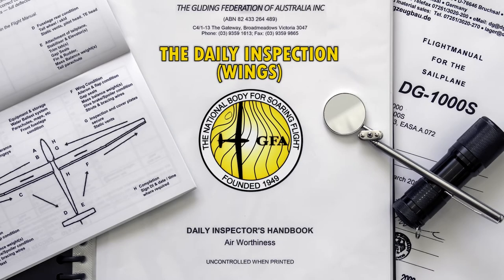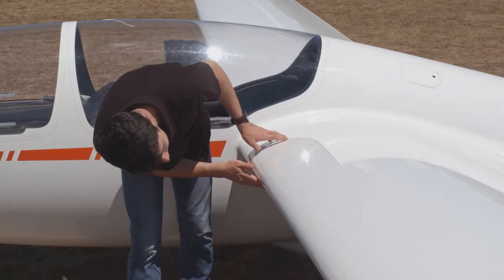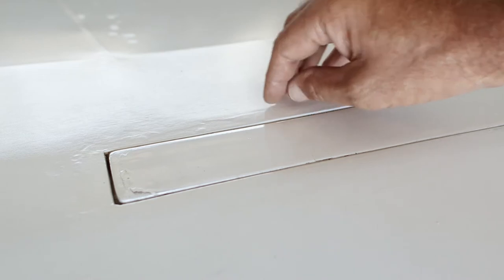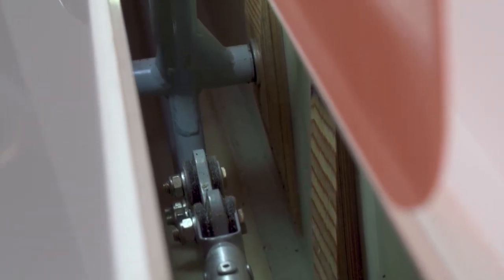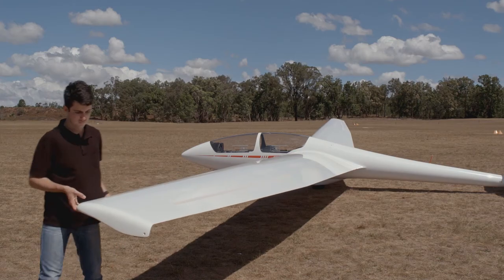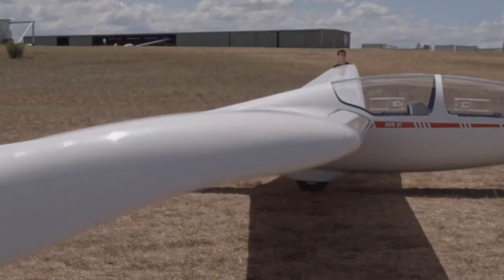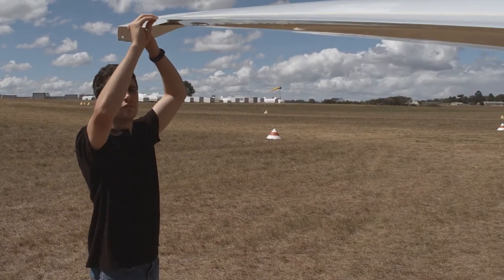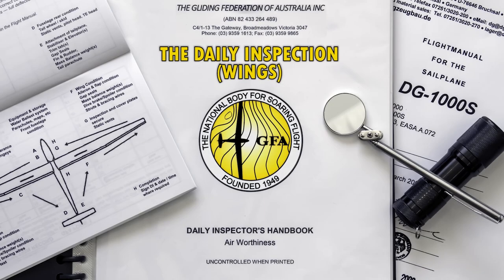Airworthiness Training Series: The Daily Inspection Wings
The daily inspection ensures that an aircraft is safe to fly that day. In this video series, we introduce the process of a daily inspection. This video focuses on Wings

* Checking for damage
* Understanding correct rigging and function of control surfaces
* Airbrakes

These videos only show the concepts and should not be considered the only source of information. Your training should also include instruction on the specific aircraft in your club fleet and their particular characteristics. Additional course materials and syllabus information can be found on the Gliding Australia website.